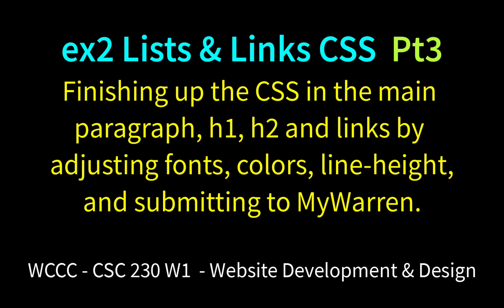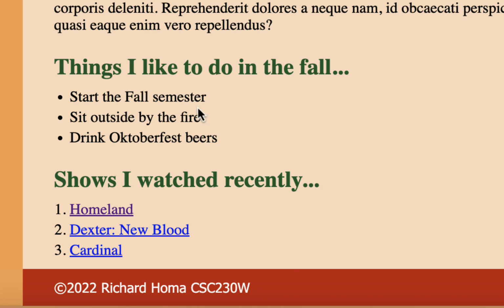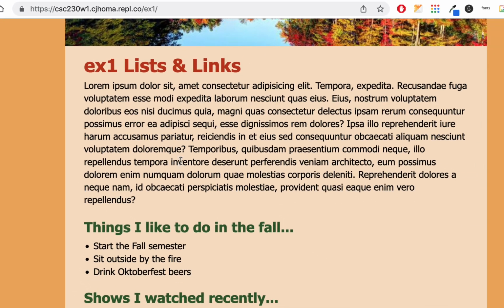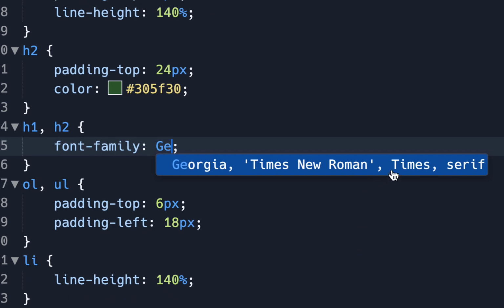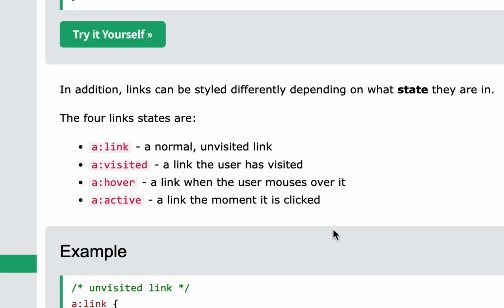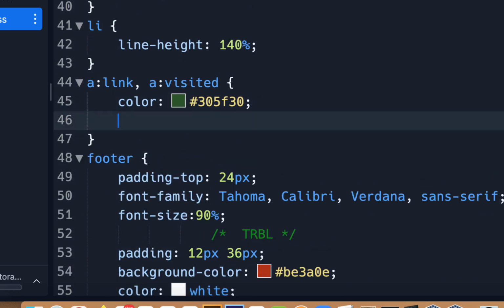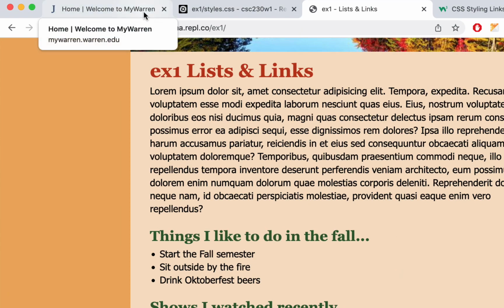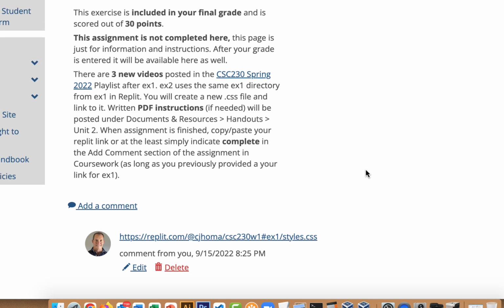ex2 Lists & Links CSS Pt3 (Fall v)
Finishing up the CSS in the main paragraph, h1, h2 and links by adjusting fonts, colors, line-height, and submitting to MyWarren.